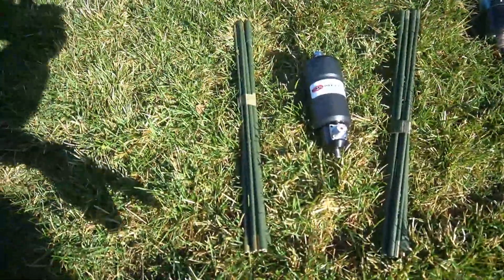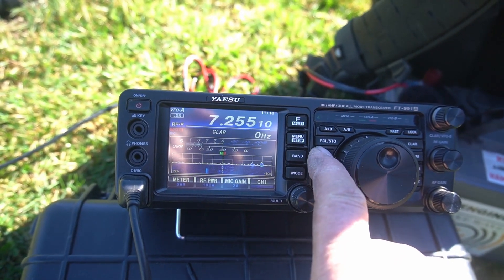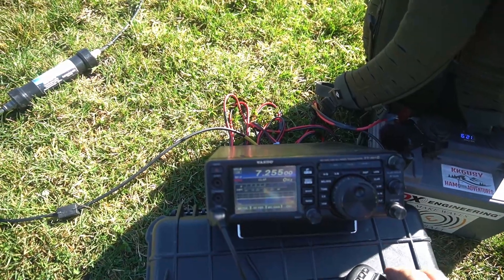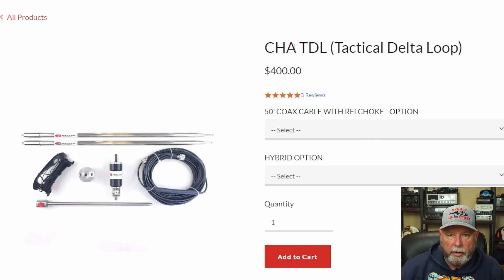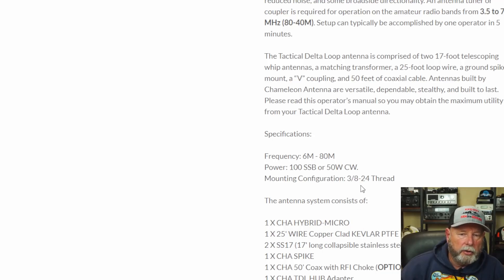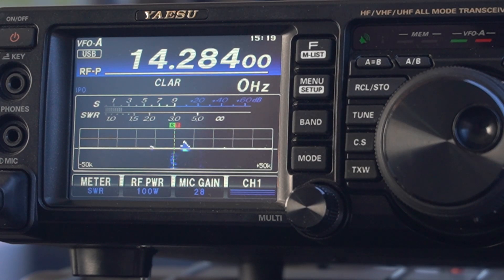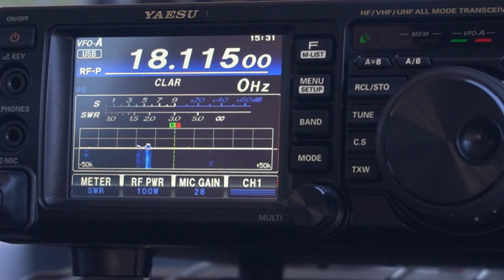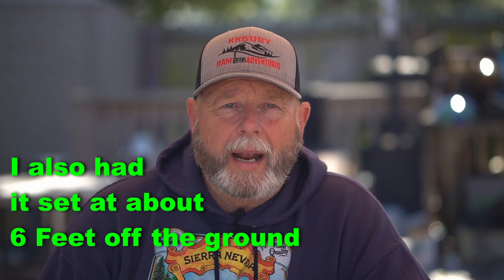Chameleon CHA TDL (Tactical Delta Loop) Antenna Review, with a twist!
The Tactical Delta Loop antenna (CHA TDL), is a portable High Frequency (HF) antenna specially designed for transportability, quick setup, and a small footprint. In this video I try it with the CHA MIL 2.0 whip to make it more compact!
HF Manpack Collapsible 7 Element Whip Antenna;